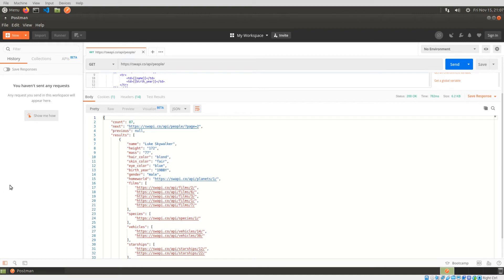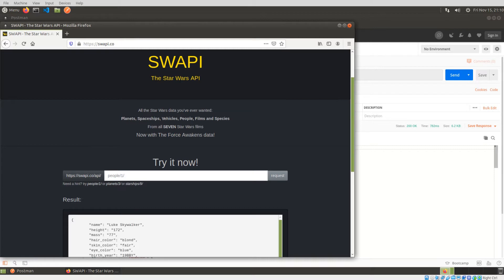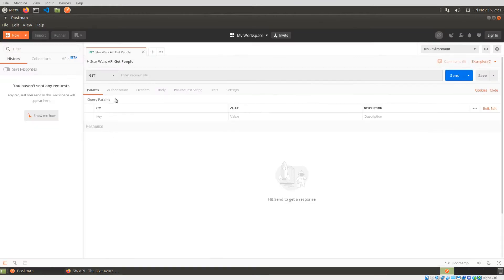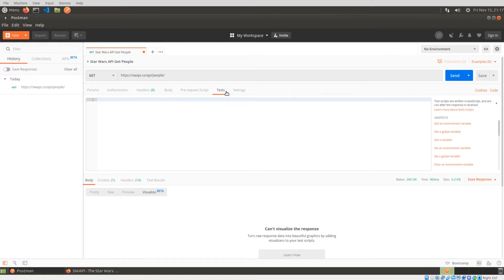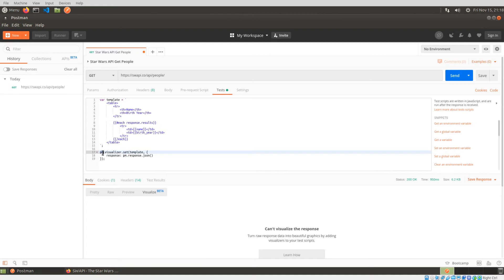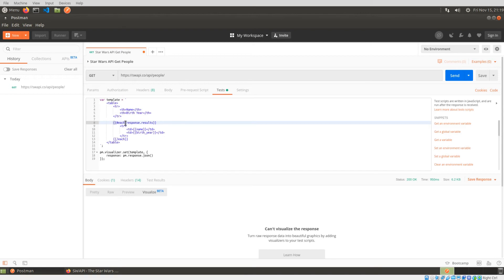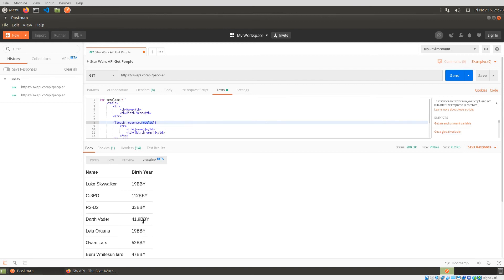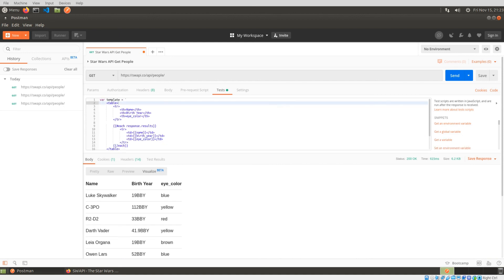How to View Postman Result as HTML Table in 5 Mins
Learn how to use the awesome Visualize feature in Postman to convert your JSON to an easy to ready HTML table.